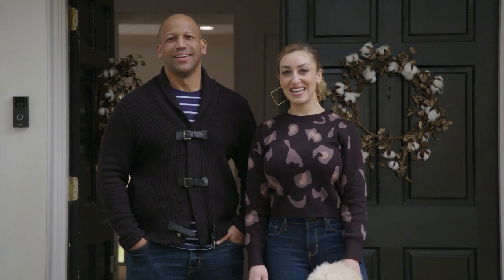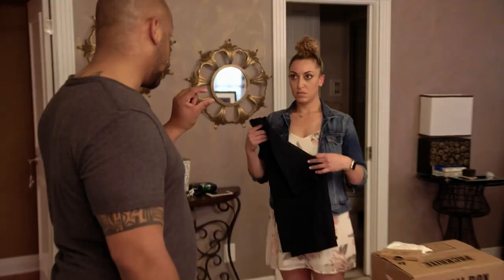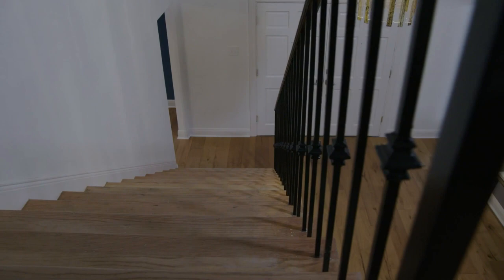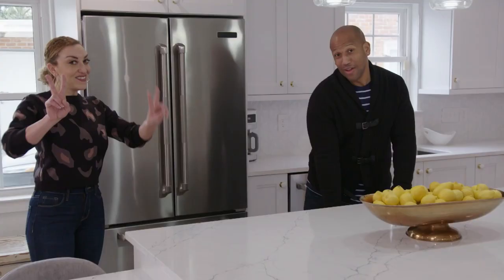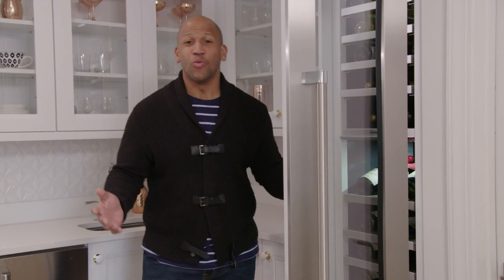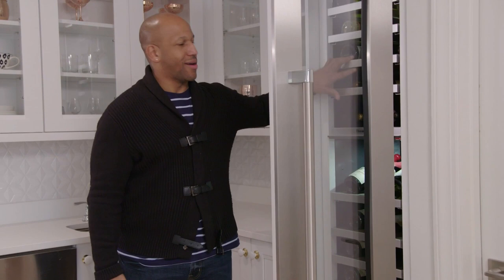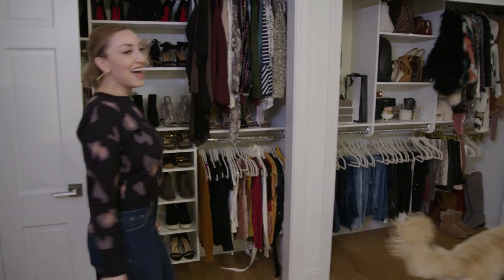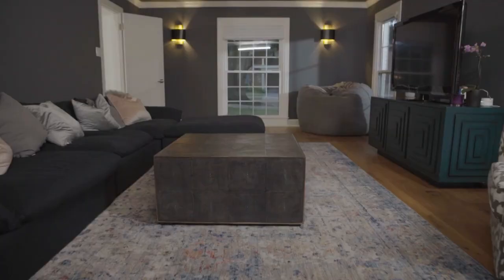Justin Reese And Kelsey Nichols' Take You Inside Their New Home | Southern Charm NOLA | Bravo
You need to see Kelsey's "Get Ready" room and their fabulous kitchen remodeling!

►► Watch Southern Charm on Bravo!

Bravo Media return to the Big Easy when Southern Charm New Orleans premieres Sunday June 2 at 9/8c. Coming up this season, Tamica is embracing a career transition from an early morning anchor to the lead of the afternoon show so she has more time to focus on motherhood and her marriage. Barry is thriving as a personal trainer and gym owner and is excited about expanding his fitness empire. Reagan shifts her attention to a new chapter that involves divorce, a new love interest and the chance at the family she’s always wanted. Jeff is on a personal journey to find who he is after his tumultuous marriage with Reagan comes to an end, but when he is faced with how fast she’s moved on, he spirals out of control. Justin’s career is flourishing, but when it comes to his love life, pressure to take things to the next level with his girlfriend Kelsey may prove to be too much. Jon continues to make a name for himself in the prestigious art world. And Rachel is a businesswoman who joins the group as the friend everyone turns to for advice.

Cast:
Barry Smith
Jeff Charleston
Jon Moody
Justin Reese
Reagan Charleston
Tamica Lee